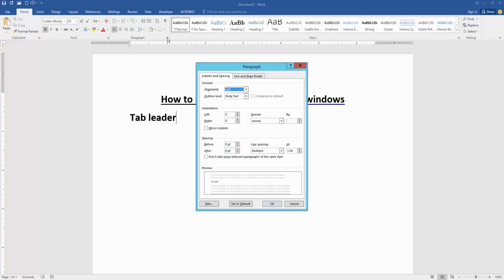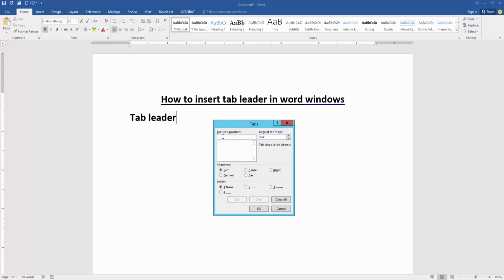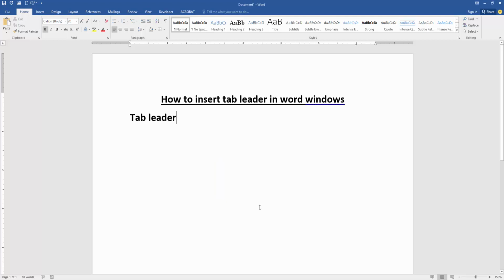How to insert tab leader in word windows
Assalamu Walaikum,
In this video I will show you, How to insert tab leader in word windows. Let's get started.